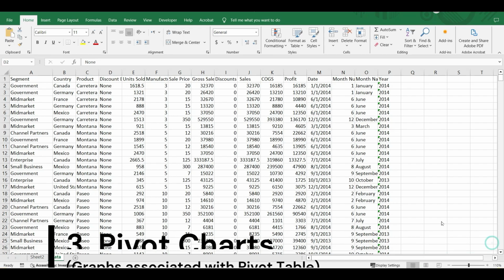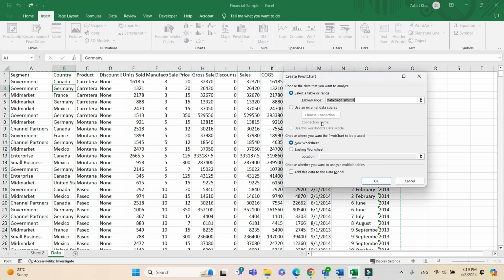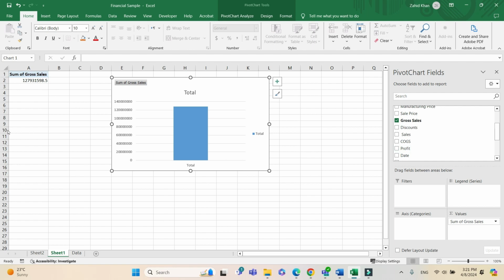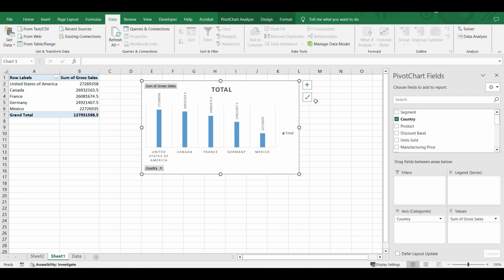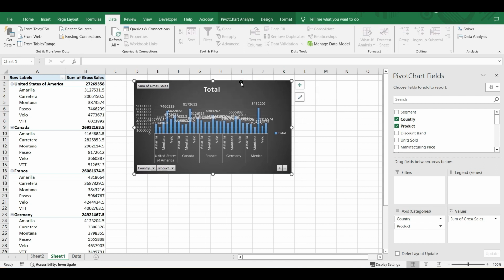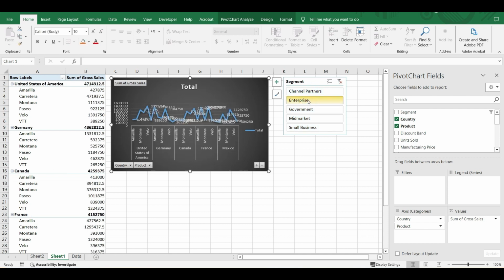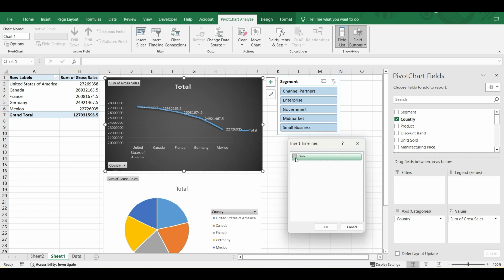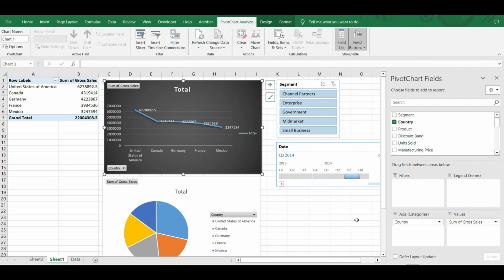Part3- Pivot Chart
Welcome to our comprehensive tutorial on Pivot Charts in Excel! In this video, we’ll explore the dynamic and powerful features of Pivot Charts that can transform your data analysis and reporting capabilities. Whether you’re a beginner or an experienced Excel user, you’ll find valuable insights and tips to enhance your data visualization skills.

What You’ll Learn:

Introduction to Pivot Charts: Understand what Pivot Charts are and why they’re an essential tool for data analysis.
Creating a Pivot Chart: Step-by-step instructions on how to create your first Pivot Chart from a Pivot Table.
Customizing Pivot Charts: Learn how to customize the look and feel of your Pivot Charts to make them more informative and visually appealing.
Interactive Data Exploration: Discover how to use interactive features like slicers and timeline filters to drill down into your data.
Chart Types and Layouts: Explore various chart types and layouts to find the best fit for your data story.
Analyzing Data with Pivot Charts: Gain insights into how Pivot Charts can help you identify trends, patterns, and outliers in your data.

Time Stamp:

⌚ Timestamps
0:00 Introduction
0:30 What is Pivot Chart?
1:08 Create Pivot Chart
2:50 Structure of Pivot Chart
4:35 Bar Chart Type Pivot Chart
5:09 Sorting
5:50 Filtering Pivot Chart
6:20 Formatting Pivot Chart
8:10 Expansion & contraction
8:50 Chart Type
9:55 Slicer
12:57 Time Slicer
14:37 Filter connection
14:57 Change Data Source
15:23 Wrap up

By the end of this video, you’ll be equipped with the knowledge to effectively use Pivot Charts to present your data in a clear and impactful way.